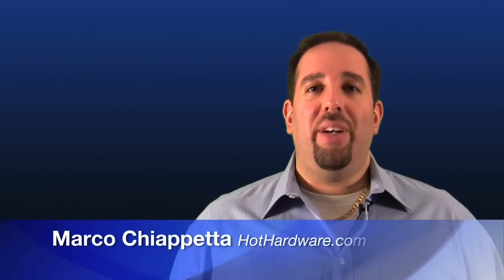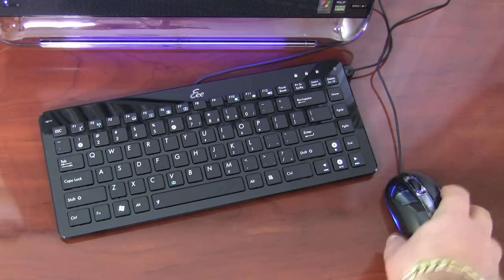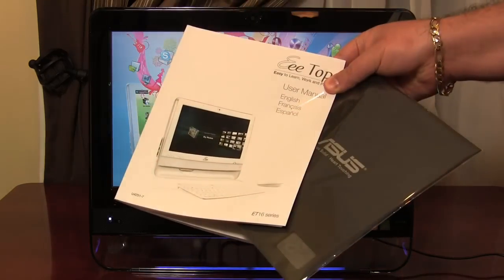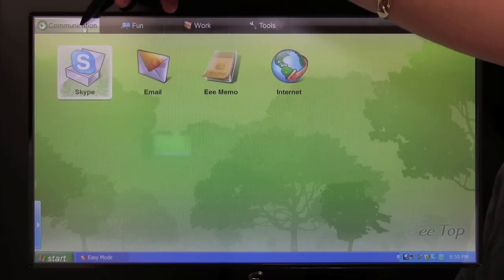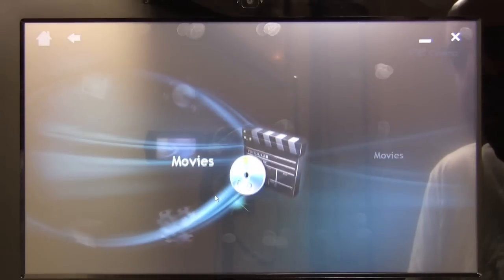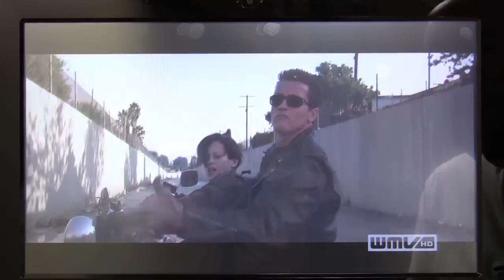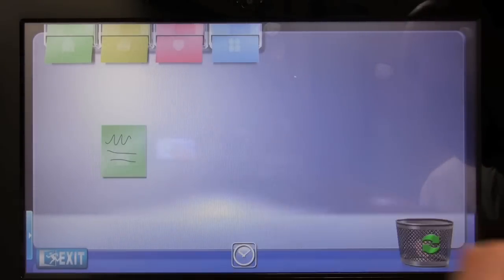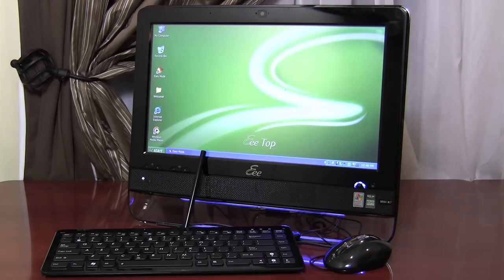Asus Eee Top, All In One Touchscreen Desktop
The Asus Eee Top is an Intel Atom-based all-in-one PC that incorporates a touch screen interface. We take you through the ins and outs of this new machine that is built for easy, quick computing with an intuitive interface.